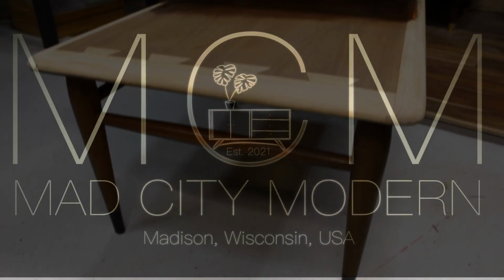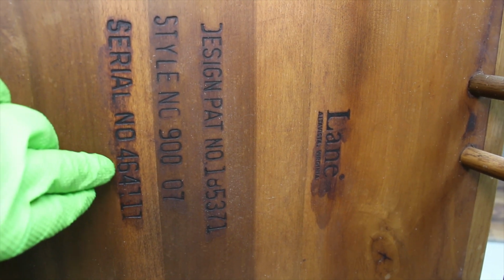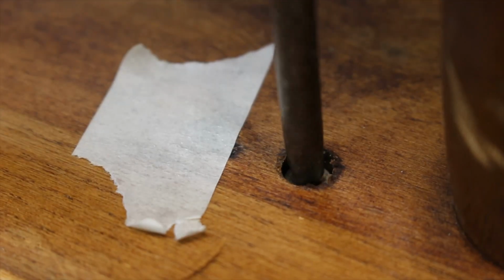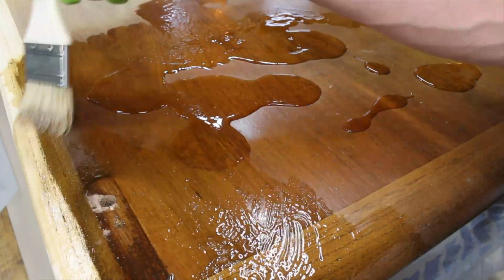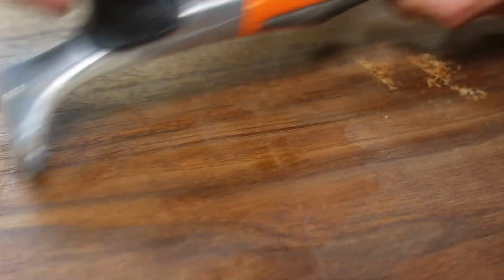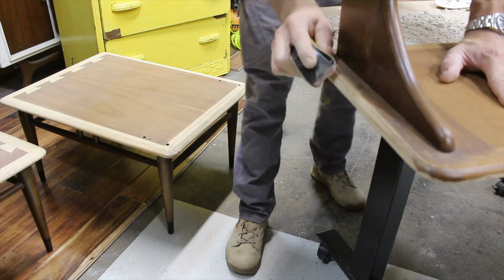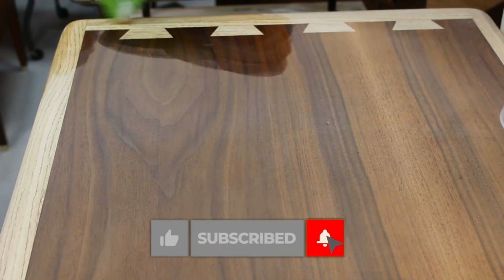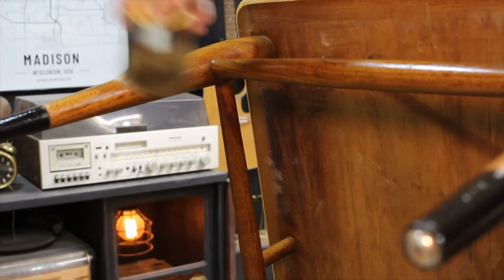Ep. 45 OLD Step Table RESTORATION...Lane Acclaim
Go to
to get started on your first purchase and receive a
FREE 1-year supply of Vitamin D and 5 travel packs. Thanks to

AG1 by Athletic Greens is a comprehensive, all-in-one nutrition
drink engineered to fill the nutritional gaps in your diet and
support your body’s nutritional needs across four pillars of
health: Gut health, Immune support, Energy and Recovery! It’s
packed with 75 vitamins minerals, whole-food sourced ingredients
and combines the perfect amount of micronutrients, absorption
and taste to jumpstart your daily routine. AG1 is available in the
US, Canada, UK and Europe.

In Episode 2 of the Lane Acclaim Furniture Restoration series I will be refinishing a gorgeous pair of step tables manufactured in 1964. These vintage mid-century modern step tables were very common during the 1960s and were most often used as lamp tables. With the iconic dovetail design, these tables are hard to overlook. During the refinishing process, I will share my top 5 favorite finishes for Lane Acclaim Furniture pieces.

🎁🎁🎁Amazon Wishlist:

3902 Milwaukee St.

MY FAVORITE DESK/WORKBENCH FOR THE SHOP!

MY BEST SANDING BLOCK

HOWARD FEED N WAX

WAX BRUSHES

GENERAL FINISHES ARM R SEAL

MINI CARBIDE SCRAPER

Paint Scraper

KLEAN STRIP PREMIUM STRIPPER

KLEAN STRIP AFTERWASH

CHIP BRUSHES

STEEL WOOL 0000

PAINTERS TAPE WITH DRAPE

NEON Green Nitrile Gloves

HVLP SPRAY GUN KIT

HYDE 6 Piece Detailed Scraper Set

NAREX CHISEL SET

ANDANDA WORK GLOVES

MAKITA ORBITAL SANDER

TigerShark 5" Sanding Discs (180 Grit)

DIABLO 5" Sanding DISCS (220 Grit)

Magnet TRAY

Tack Cloth

Jorgensen Clamps

TACK CLOTH

3M RESPIRATOR

Heat Gun

CHIP Brushes 36

Plastic Scraper Set

Ryobi Drill Set

DENTAL KIT

CRAFSTMAN SCREWDRIVER SET

AIR COMPRESSOR GUN

PAINT MIX STICKS

Pegboard Hooks

Drill Bit Organizer

Magnetic TOOL BAR

Utility Knife

Dust Brush

SANDING MOUSE

MICRO SANDER

Sanding Plane

MOHAWK VINYL SEALER

MOHAWK PENETRATING DYE STAIN Walnut

MOHAWK Pre-Catalyzed Satin Lacquer: OUT OF STOCK

HVLP Sprayer (Not SHOWN IN VIDEO)

Paint Filter

MINI PAINT BRUSHES

GLOSS BLACK PAINT